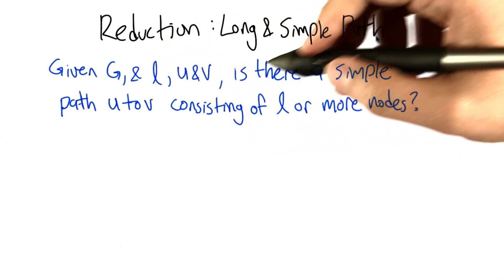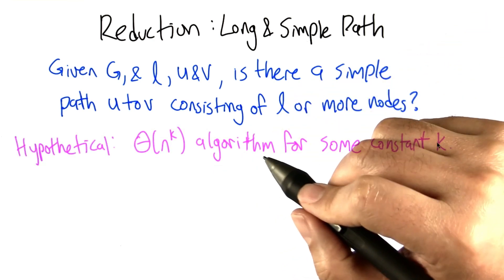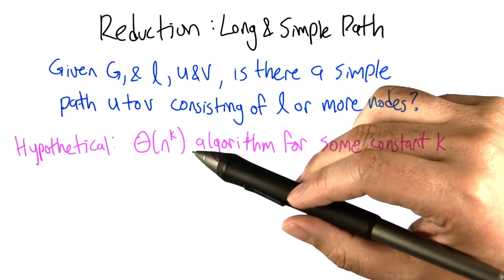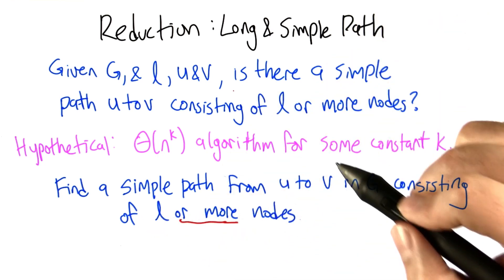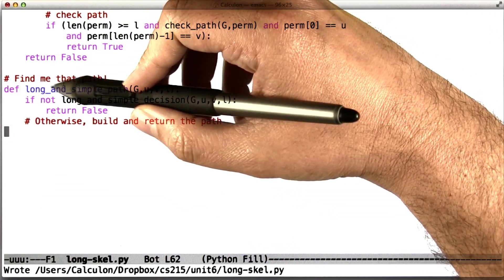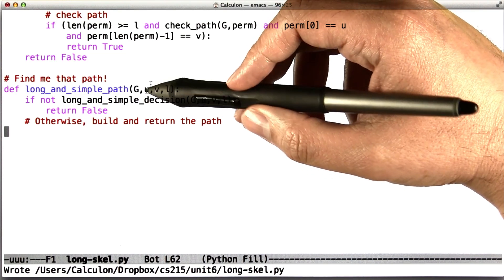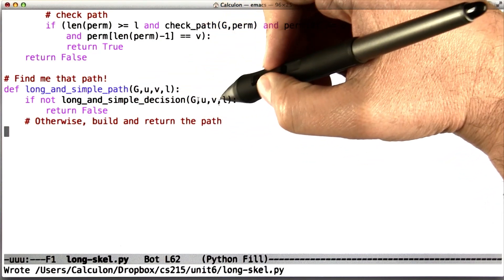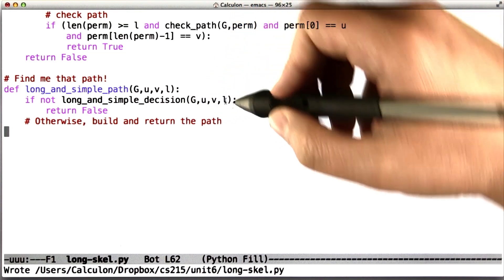Reduction: Long and Simple Path - Intro to Algorithms